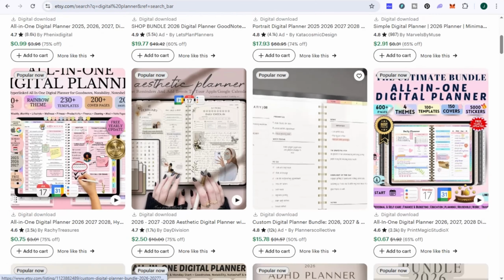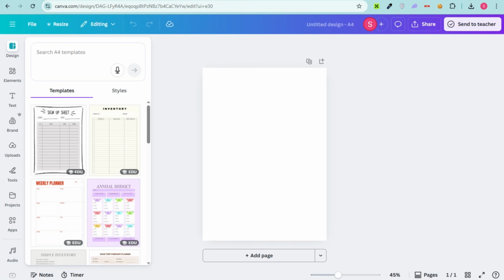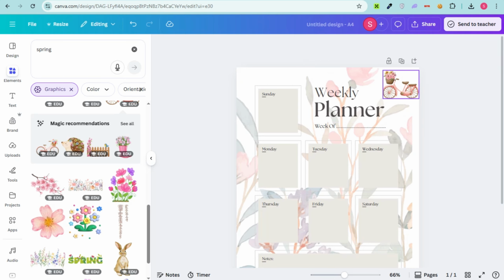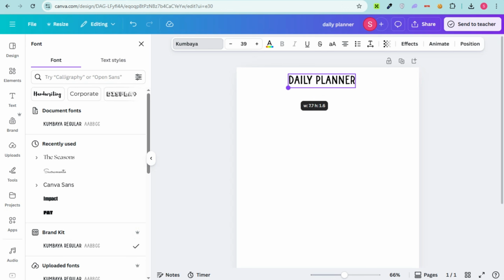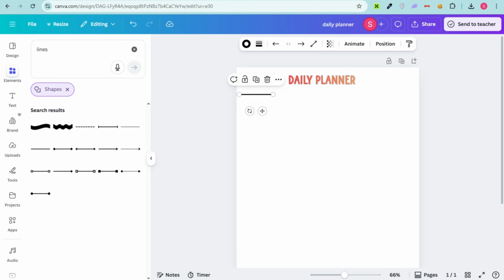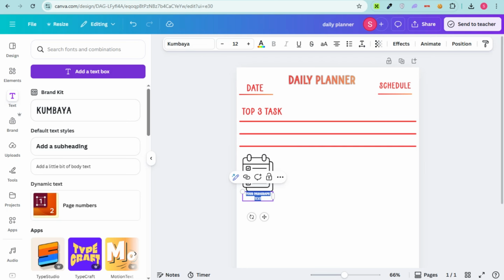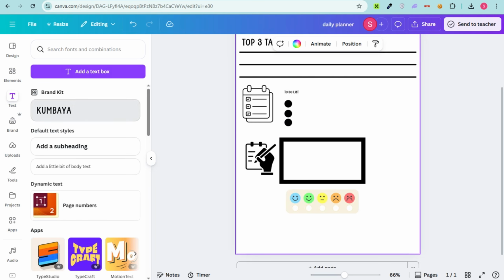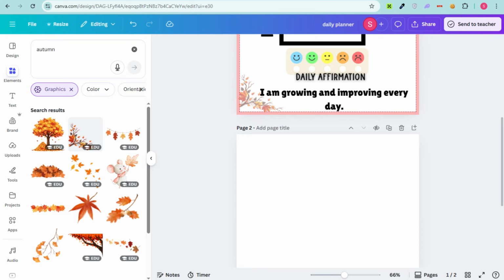How to Make a Digital Planner to Sell on Etsy 2026 (Complete Walkthrough)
In this complete 2026 walkthrough, you’ll learn how to create a digital planner from scratch and sell it successfully on Etsy. This video shows the full process, from choosing the right planner layout and design style to creating high-quality pages, exporting files correctly, and listing your product for maximum visibility.

Whether you’re a beginner or looking to expand your digital product lineup, this step-by-step guide will help you turn simple planner designs into a profitable Etsy product and build a steady stream of passive income.